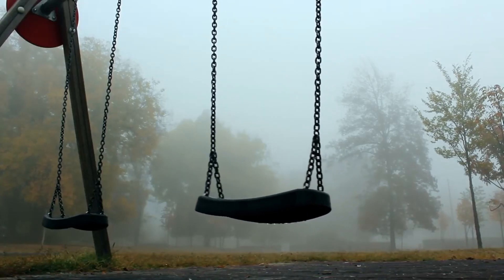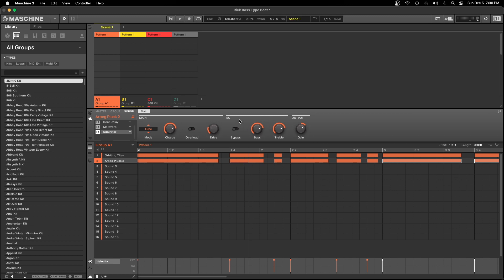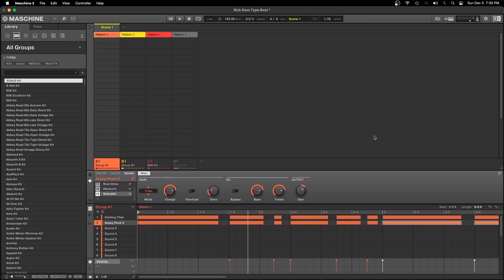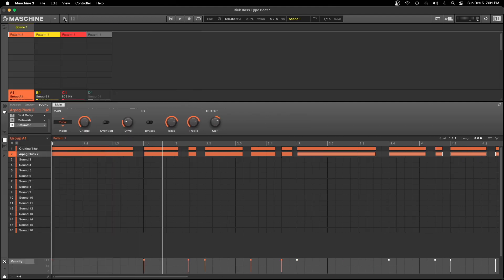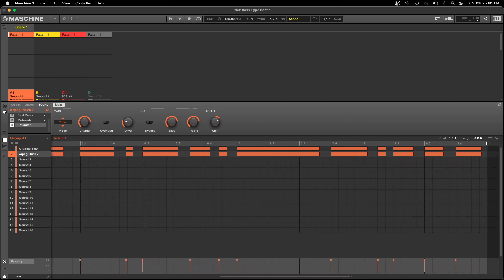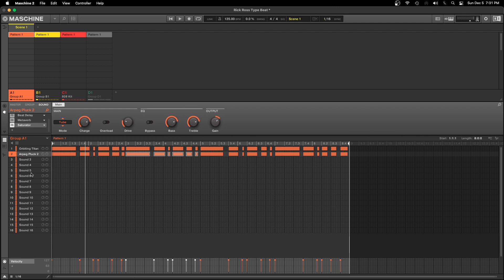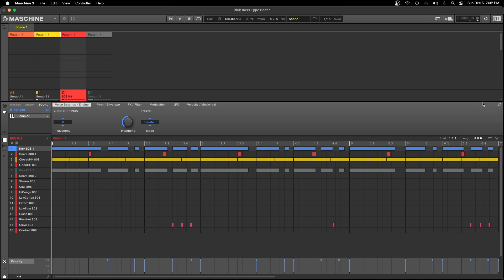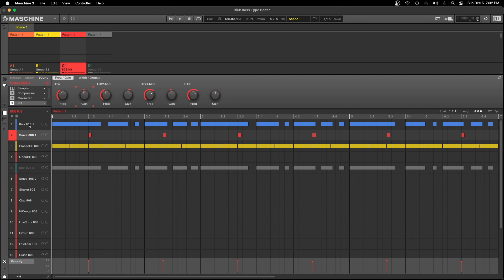Maschine Tutorial for Beginners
In this video GoldMind show a few workflow tips he uses while working in Maschine Software. Enjoy!!!

Equipment used:
Mic Boom Arm: Rode PSA1
Microphone: Shure SM7B
Camera1: GoPro Hero 9 Black
Camera2: Canon M50
Keyboard: Komplete Kontrol S49 MK3
Maschine Mikro MK3
Mackie Big Knob Studio Plus
Mac Mini M1